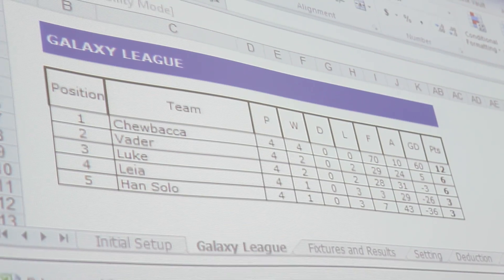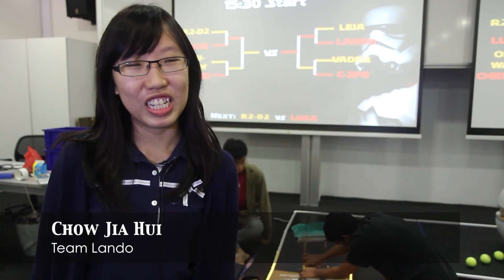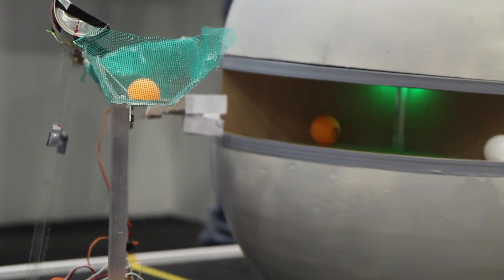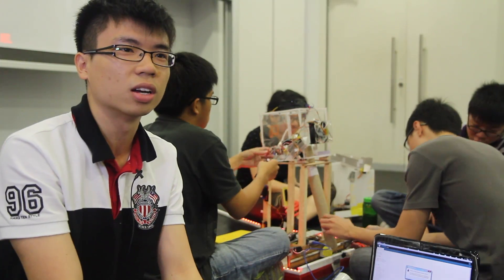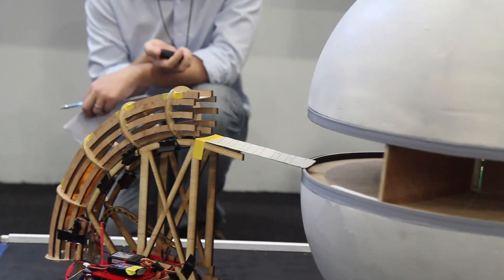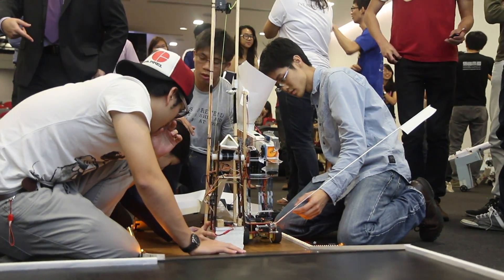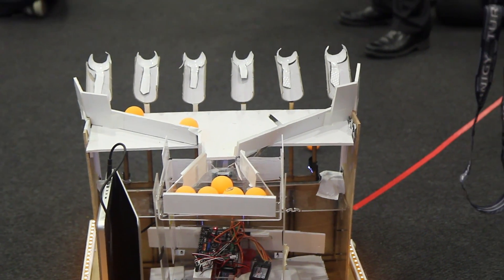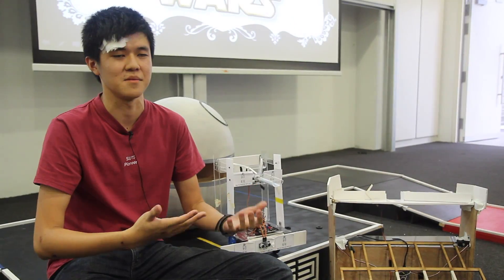SUTD Technology & Design Challenge 2013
The SUTD Technology & Design Challenge 2013 is all about bringing SUTD students together to take on a challenge that will push them beyond their aspirations/dreams and maybe even realise those.

This year's challenge is in the form of a robotics competition around the theme of Star Wars.